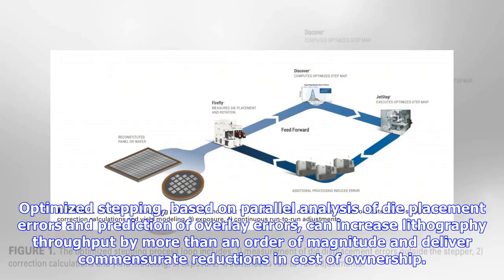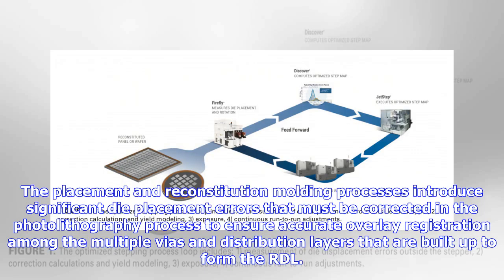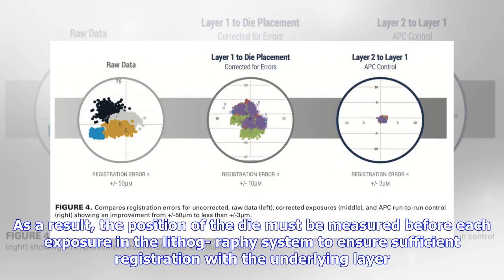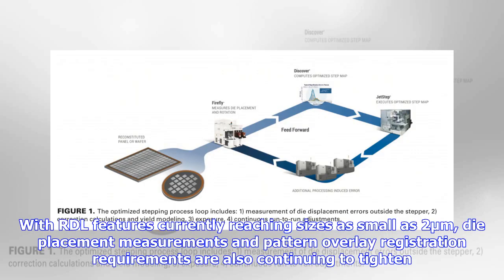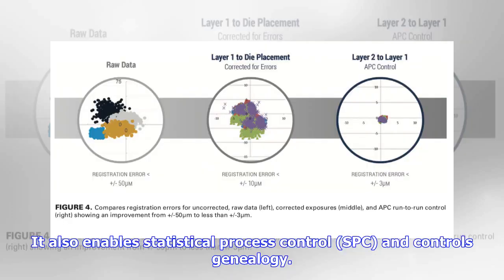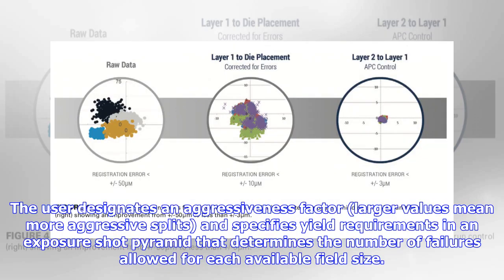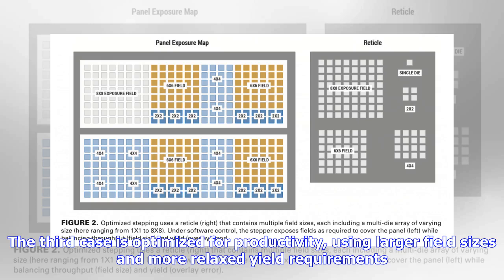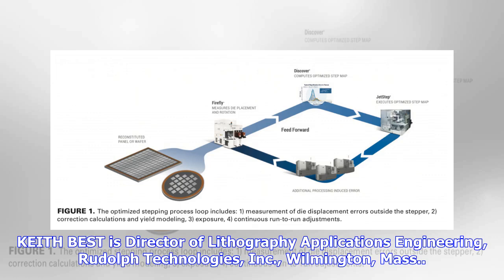Optimized stepping for fan-out wafer and panel packaging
Optimized stepping, based on parallel analysis of die placement errors and prediction of overlay errors, can increase lithography throughput by more than an order of magnitude and deliver commensurate reductions in cost of ownership. The productivity benefits of optimized stepping are demonstrated using a test reticle with known die placement errors. KEITH BEST, Director of Lithography Applications Engineering, Rudolph Technologies, Inc., Wilmington, Mass. Fan out wafer and panel level packaging...